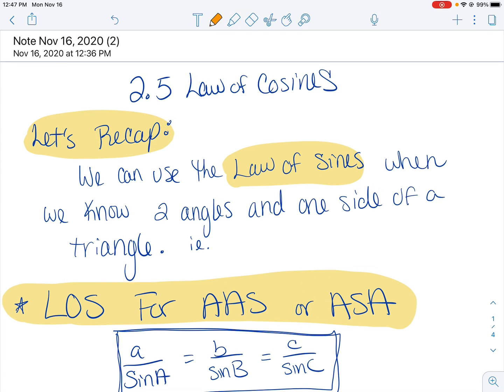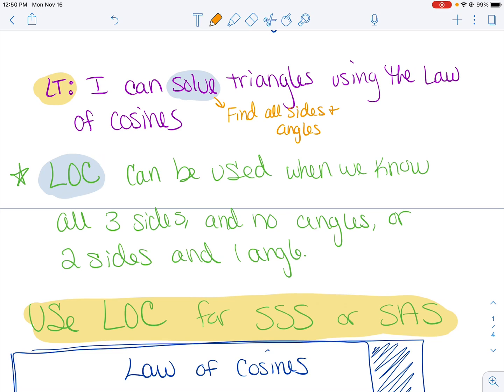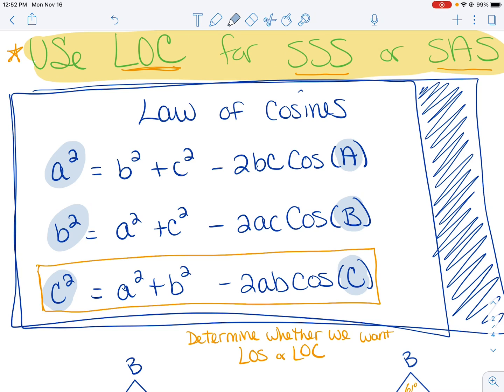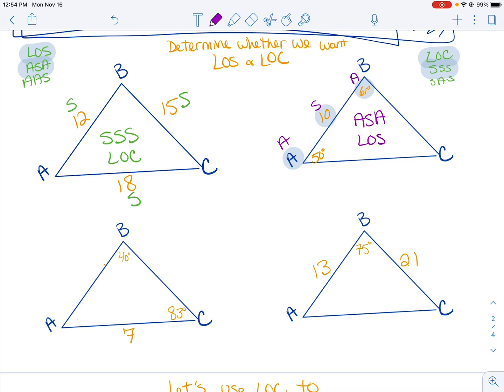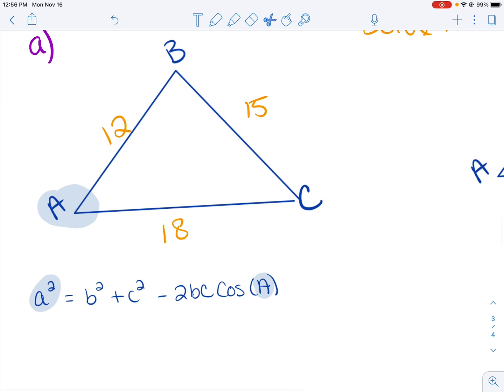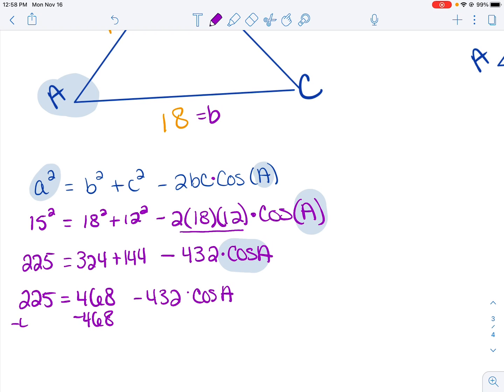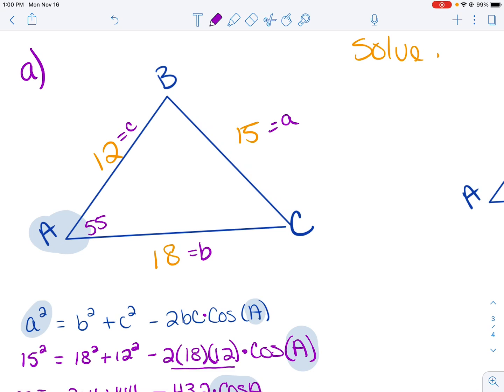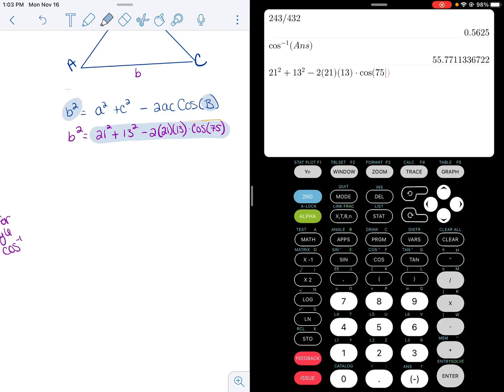Law of cosines